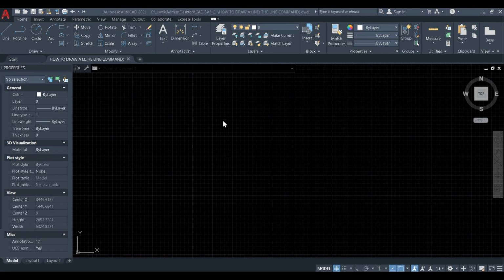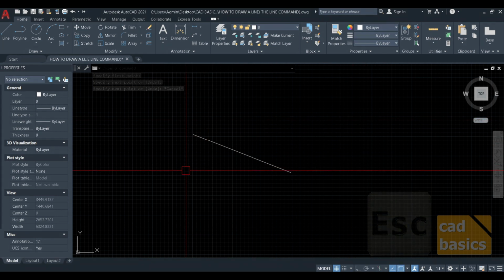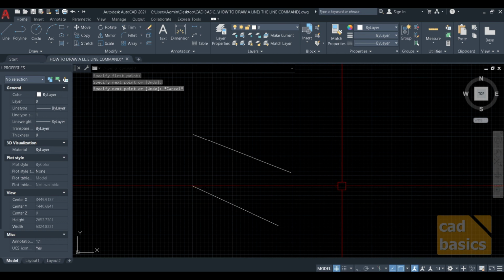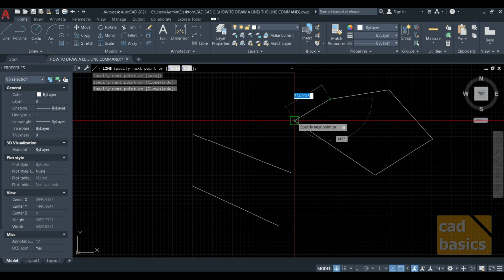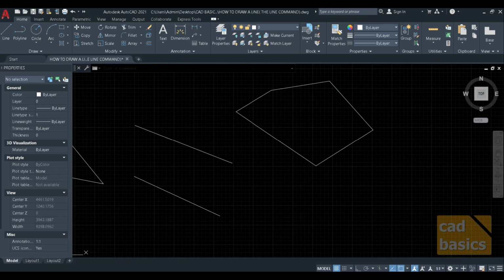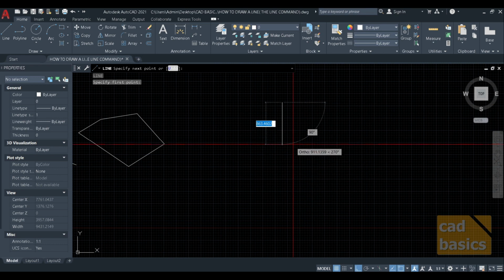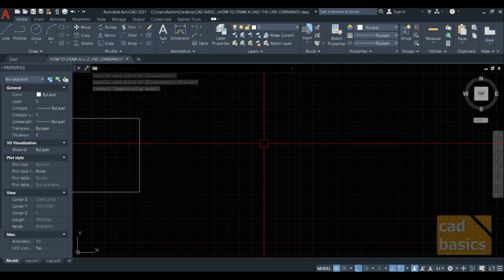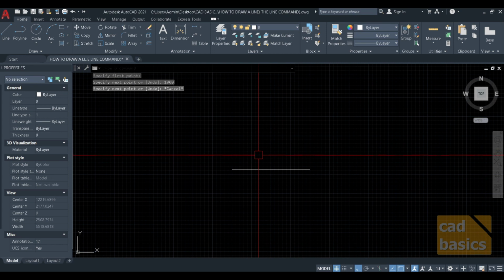THE LINE COMMAND, HOW TO MAKE A LINE IN AUTOCAD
Hi, this channel aims to offer cad basic tutorials for all aspiring people who wants to know computer aided drafting.